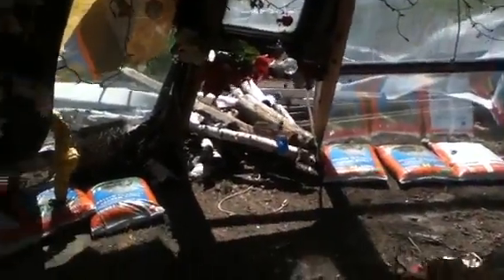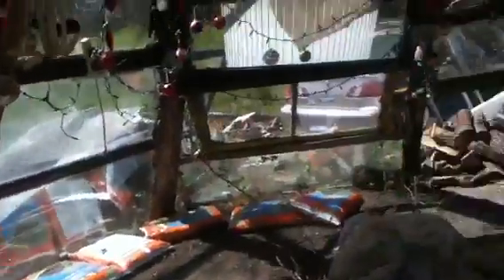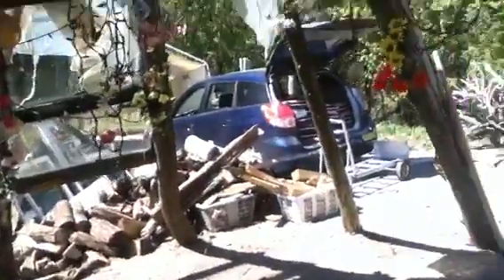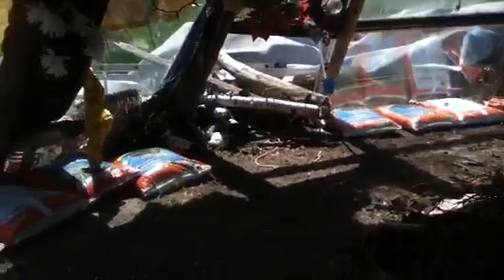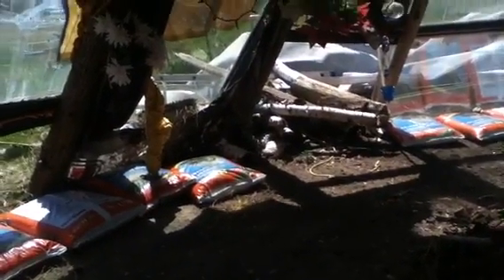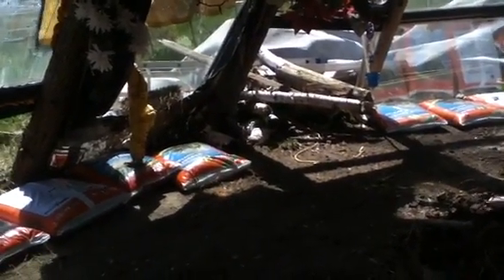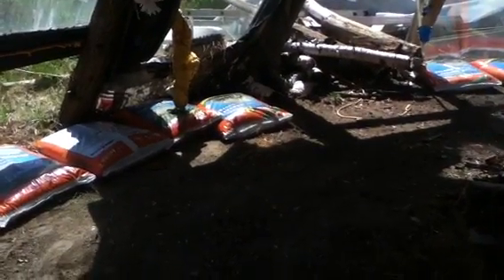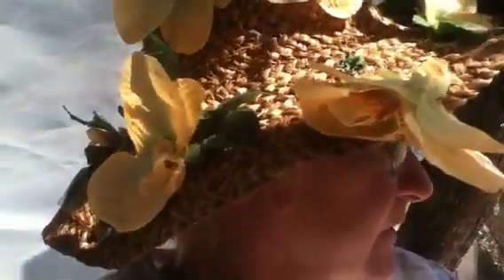Nancy Today: Building a Hothouse 6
Creating a hothouse in the tipi